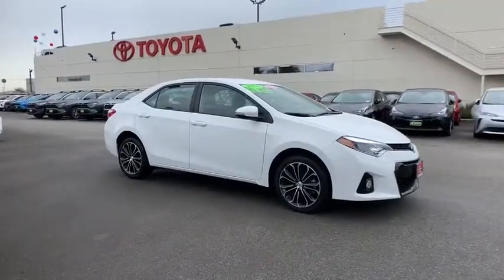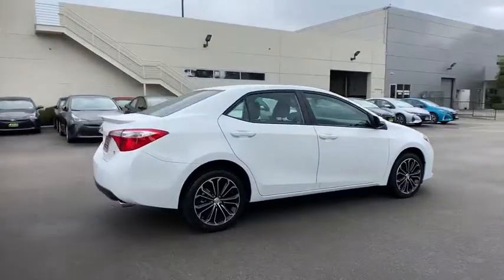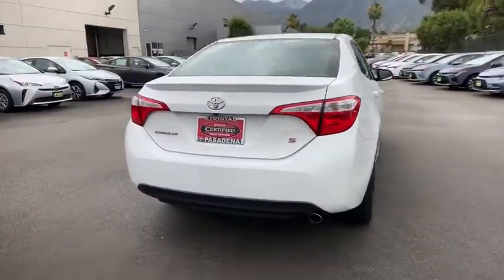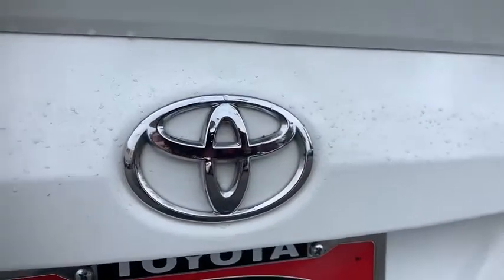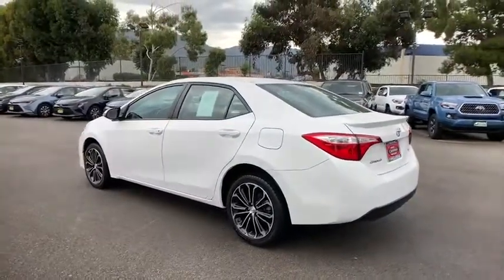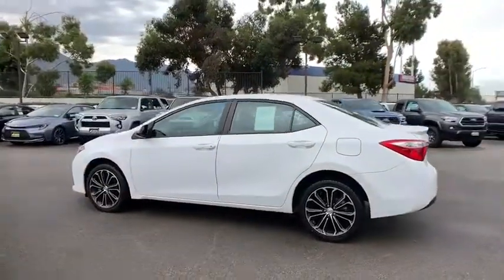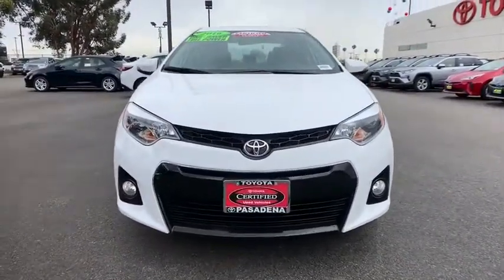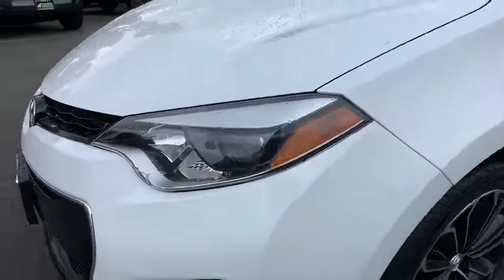2016 Toyota Corolla Pasadena, Arcadia, Monrovia, Los Angeles, Alhambra, CA TP8833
White Used 2016 Toyota Corolla available in Pasadena, California at Toyota Pasadena. Servicing the Arcadia, Monrovia, Los Angeles, Alhambra, CA area.
2016 Toyota Corolla S Plus - Stock#: TP8833 - VIN#: 5YFBURHE2GP391797

Toyota Pasadena
3600 E. Foothill Boulevard

KBB.com Best Buy Awards Finalist. Scores 37 Highway MPG and 29 City MPG! Dealer Certified Pre-Owned. This Toyota Corolla boasts a Regular Unleaded I-4 1.8 L/110 engine powering this Variable transmission. Wheels: 17 x 7.0 Alloy, Urethane Gear Shift Knob, Trunk Rear Cargo Access.*This Toyota Corolla Comes Equipped with These Options *Trip Computer, Transmission: Continuously Variable (CVTi-S), Transmission w/Driver Selectable Mode and Sequential Shift Control w/Steering Wheel Controls, Torsion Beam Rear Suspension w/Coil Springs, Tires: P215/45R17 All-Season, Strut Front Suspension w/Coil Springs, Steel Spare Wheel, Sport Fabric Seat Trim -inc: sport bolsters and sport inserts, Single Stainless Steel Exhaust w/Chrome Tailpipe Finisher, Side Impact Beams.* The Votes are Counted *KBB.com 5-Year Cost to Own Awards, KBB.com Best Buy Awards Finalist.* Visit Us Today *A short visit to Toyota Pasadena located at 3600 E. Foothill Blvd, Pasadena, CA 91107 can get you a reliable Corolla today!